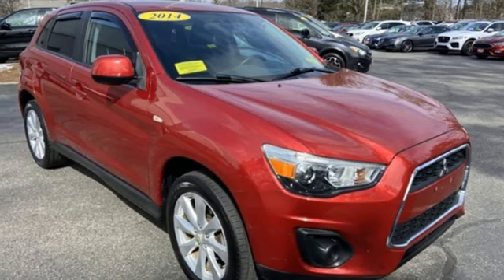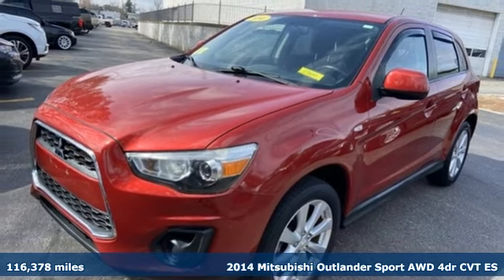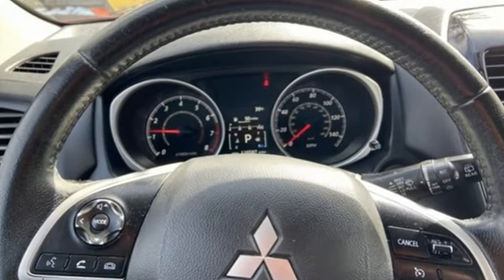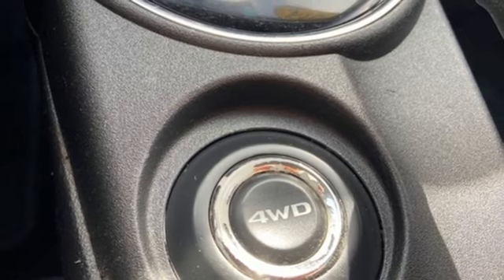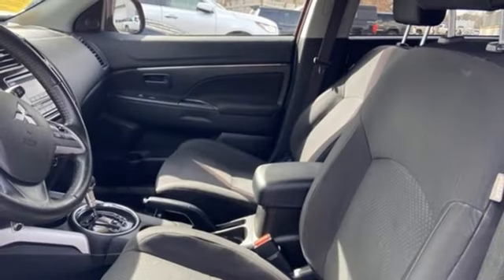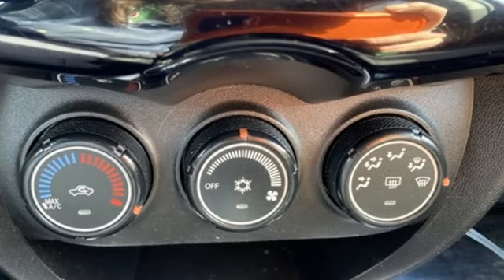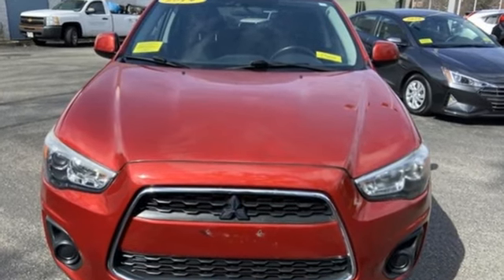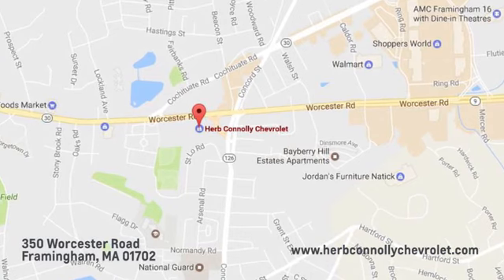Used 2014 Mitsubishi Outlander Sport Framingham, MA C7600P - SOLD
Year: 2014
Make: Mitsubishi
Model: Outlander Sport
Trim: ES
Engine: 2.0L I4 MIVEC DOHC I4
Transmission: CVT with Sportronic
Color: Red
Interior: Black
Mileage: 116378
Stock #: C7600P
VIN: 4A4AR3AU0EE022676
CARFAX One-Owner - 4WD - Air Conditioning - CD player - Power windows - Remote keyless entry.brHerb Connolly Motors is the home of used car LIVE MARKET PRICING. LIVE MARKET PRICING gives our customers the piece of mind that we have already done the shopping for you and priced our vehicle aggressively in today's internet information marketplace while adjusting accordingly for - Supply - Equipment - Condition and Mileage. Remember at Herb Connolly Motors - WE DONT PLAY PRICING GAMES. Price reflects $1,000 in down payment assistance and customer must finance through GM Financial to qualify for this price.

Address:
350 Worcester Road